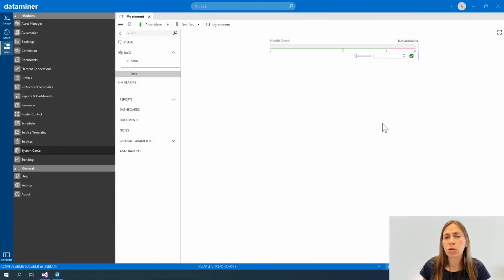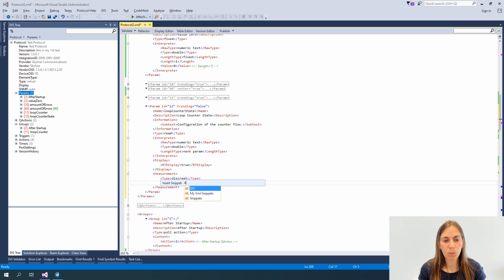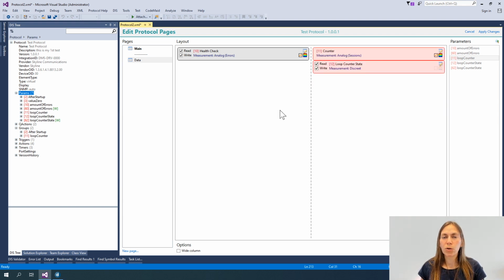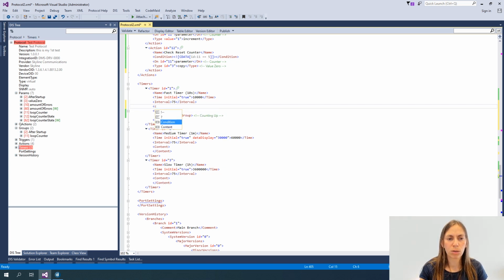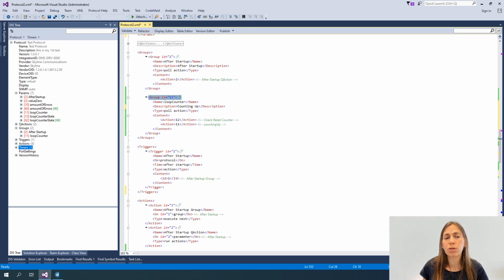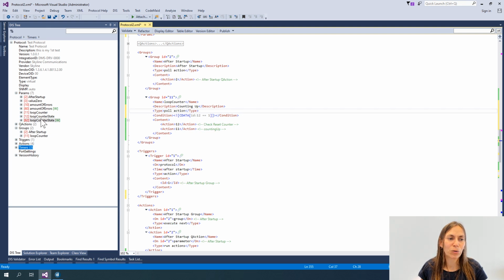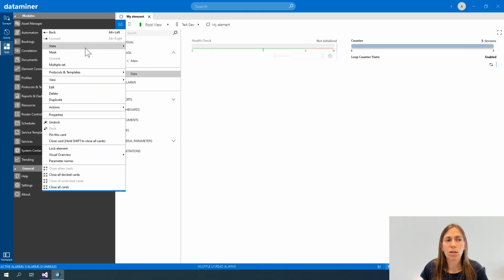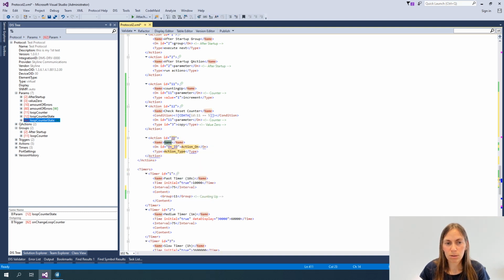Driver Development - Basic Logic - User conditional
Adding complexity to our logic, let's enable/disable the flow based on an additional configurable parameter. We've done this before, so let's implement it in DataMiner.